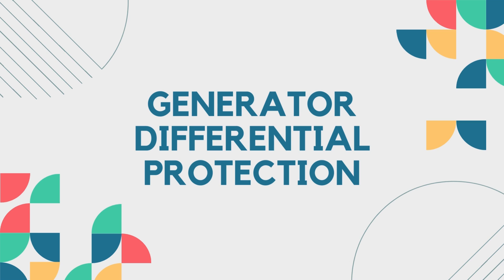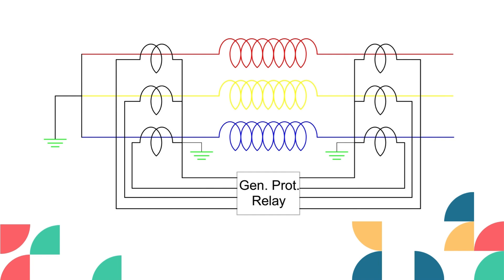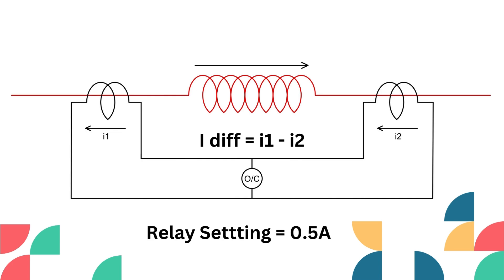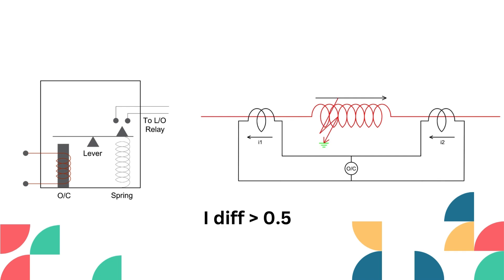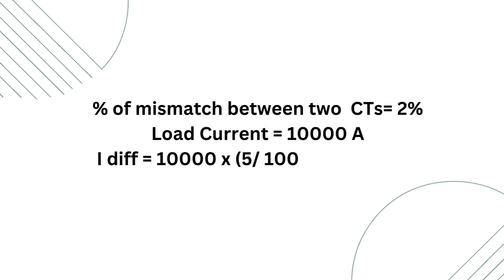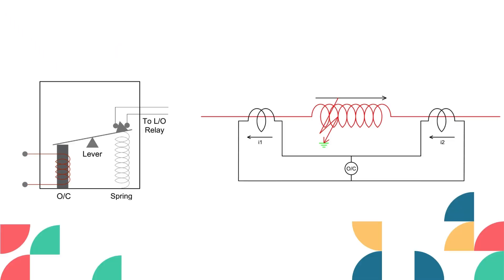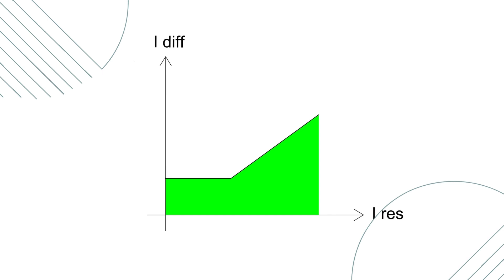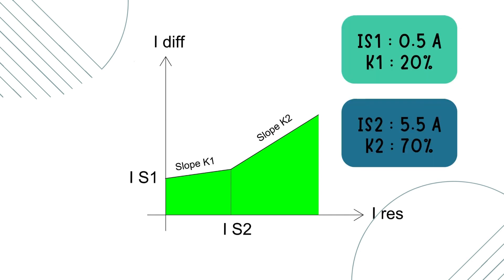Generator Differential Protection I Biased and Percentage Differential Protection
Discover the critical role generators play in our electrified world and their vulnerability to faults and failures. This video delves into the importance of generator differential protection as a key safeguard mechanism. Learn about biased differential protection and how a restraining coil stabilizes the relay during external faults by adjusting the differential current threshold. Understand percentage differential protection and how its sensitivity adapts based on through current, ensuring the relay activates only for genuine internal faults. Explore the intricate setup of operating and restraining coils that together provide robust and reliable generator protection.

OUTLINE:

00:00:00 Generator Differential Protection
00:00:27 Basics of Differential Protection
00:06:55 Biased and Percentage Differential Protection
00:10:04 Call to action